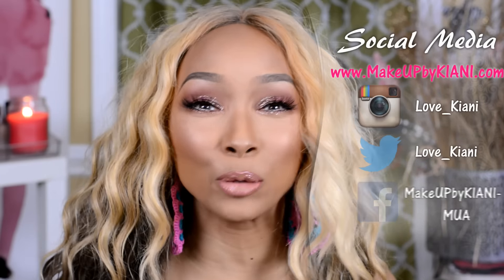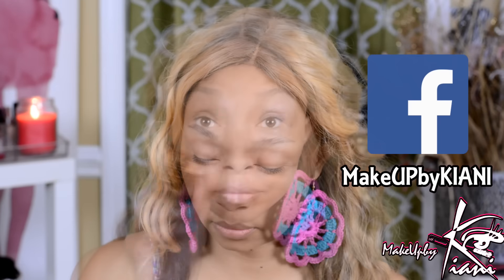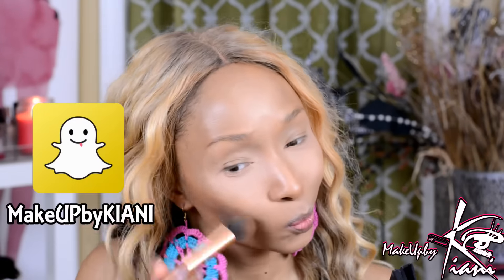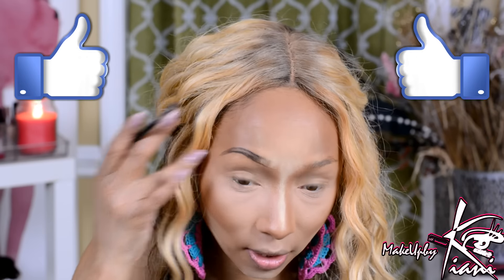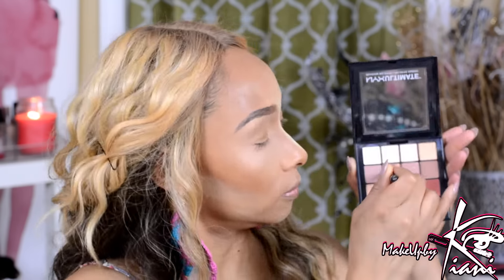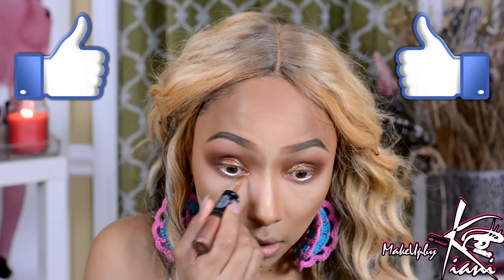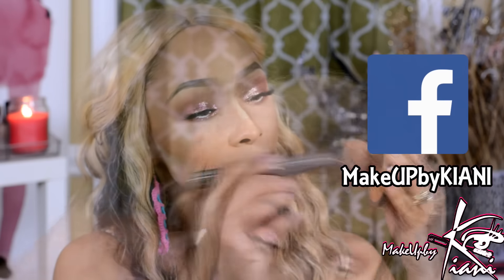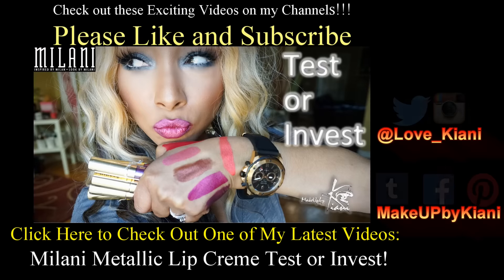Sparkling Glam Summer 2016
Hey Guys!  Here is my most requested video of the month, the look I wore in my Best 10 Under 10 video.  Thanks so much for all your request.  I must say this is one of my favorite looks so far this season.  It helps so much.  XOXO, Kiani

Nail Polish Lady Like by @ Essie

Hair Unit Details:
Comment for details...

Wet N Wild Gel Liner in Chocolate as Brow filler out of stock

NYX Milk Pencil

Salon Perfect #614 and #615...in store only

Cover Girl Lasting Matte Pressed Powder in Light and Medium Deep

Makeup Revolution Shimmer Brick Highlighter